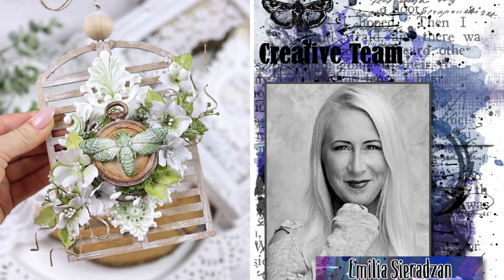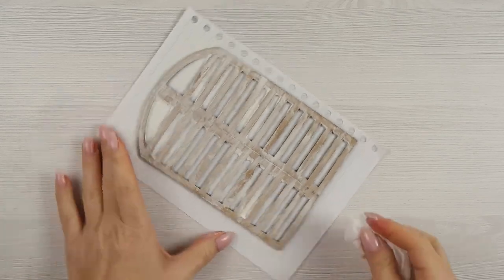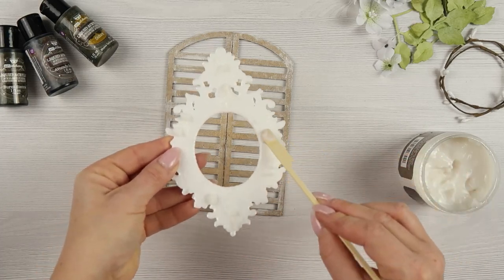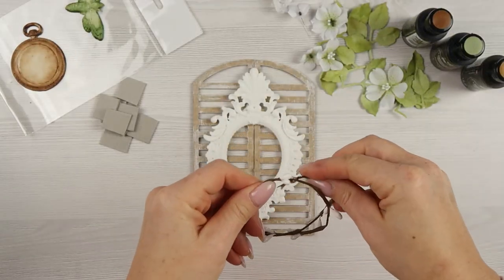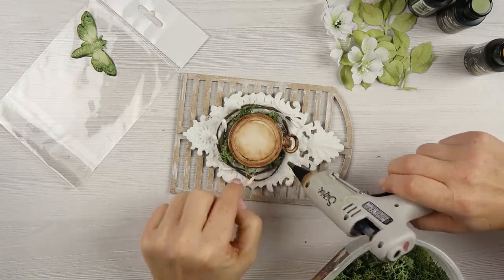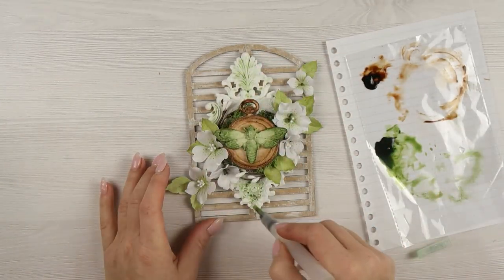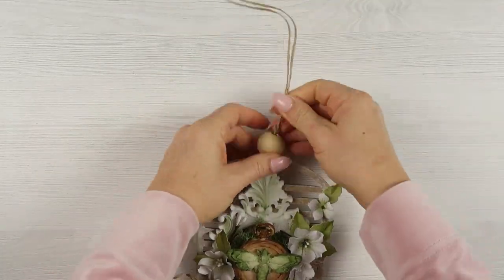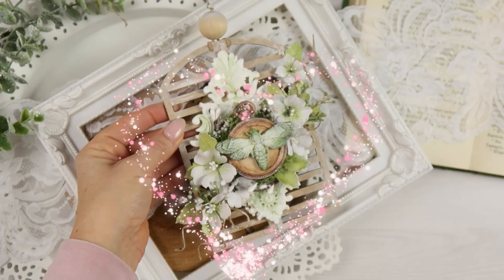Mixed Media Spring Decor on Shutters by Emilia Sieradzan